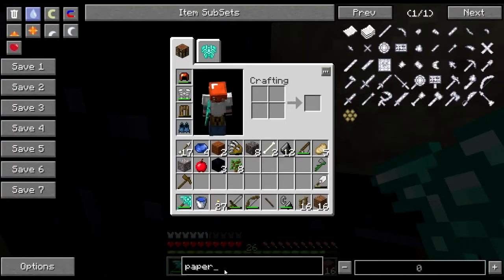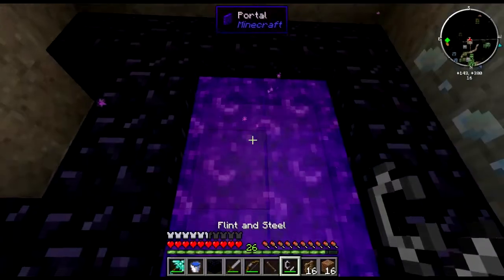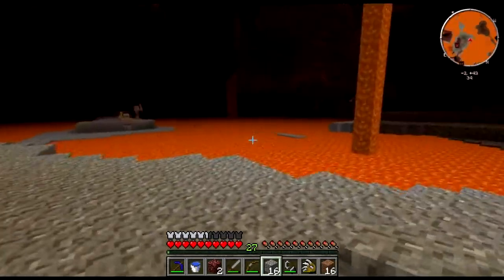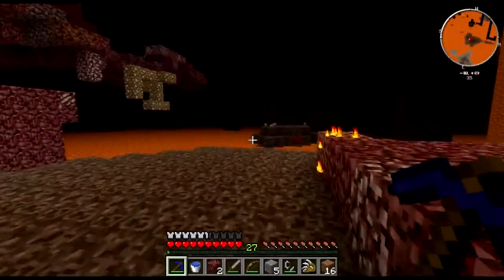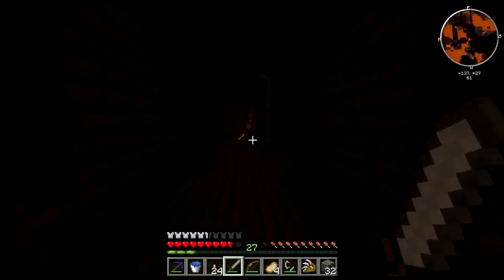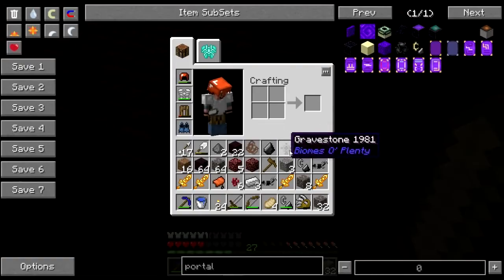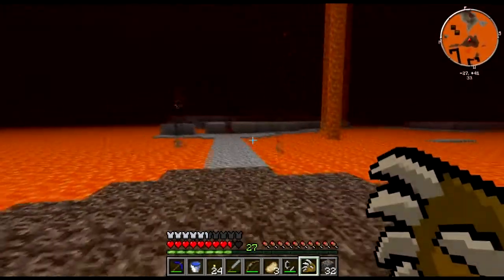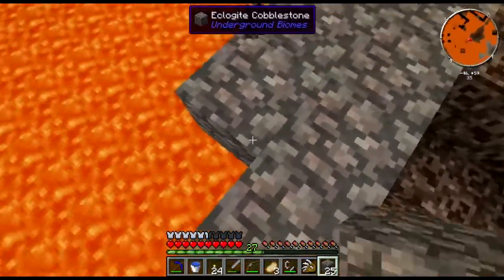Resonant Rise Pt. 11: To Build a Better Portal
Don't have or want a G+ account? Still want to comment? Go here!

Resonant Rise has a mod that lets you build fancy portals. But in order to make them, I'll need to build a plain old boring portal so I can go get some glowstone.

Resonant Rise is available through the ATLauncher The pack is now in prerelease and has been updated several times since this episode was recorded.

It's not too late to tag my houses (or maybe even have your name dropped in Hexxit) for charity!